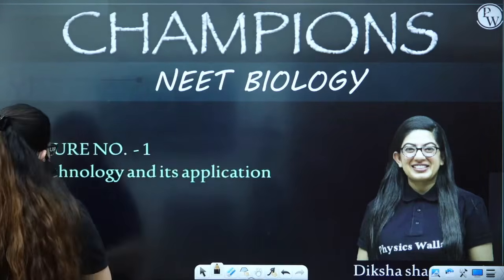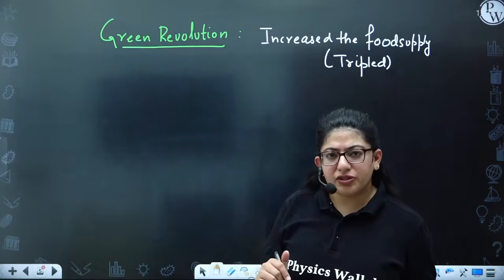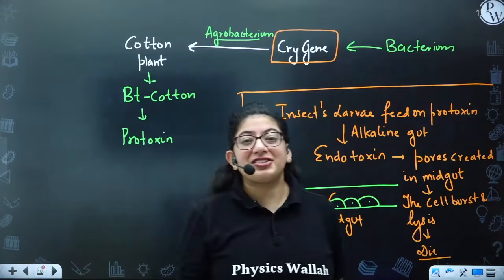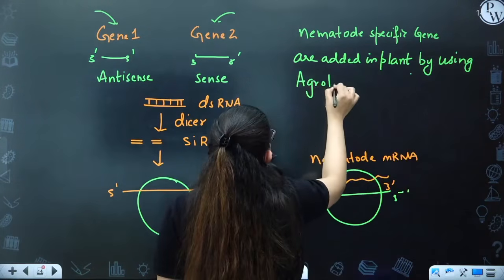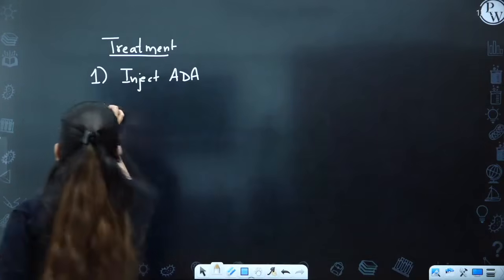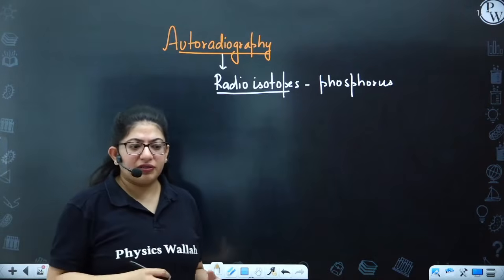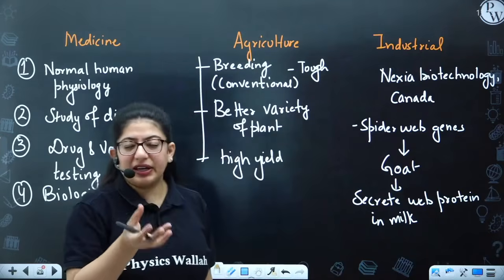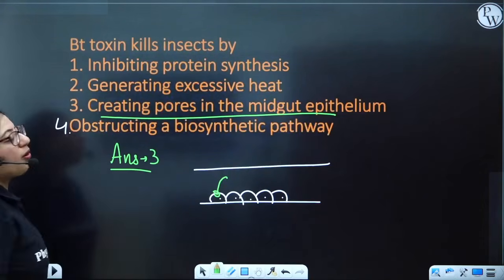Biotechnology and It's Application - One Shot Lecture| CHAMPIONS - NEET CRASH COURSE 2022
In this ongoing Champions-NEET Crash course, Diksha Sharma ma’am of Physics Wallah is explaining to you about Biotechnology and its Applications.

•        Introduction
•        Biotechnological applications in agriculture
•        Biotechnological applications in medicine
•        Transgenic animals
•        Ethical issues

There are many other important topics of Biology that we are going to cover in upcoming videos for NEET 2022 exam.

🔴 Batch Details :-